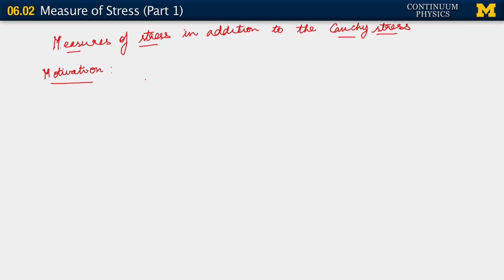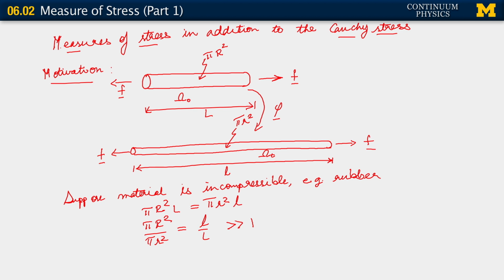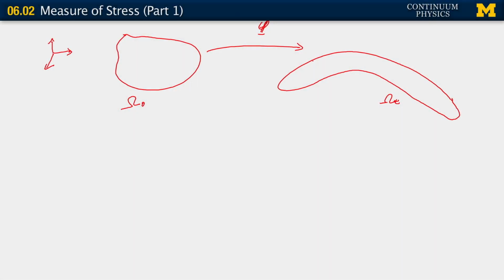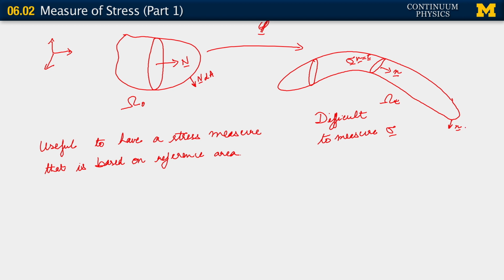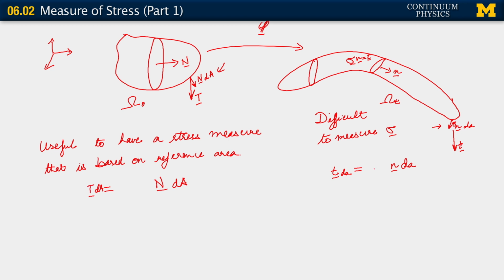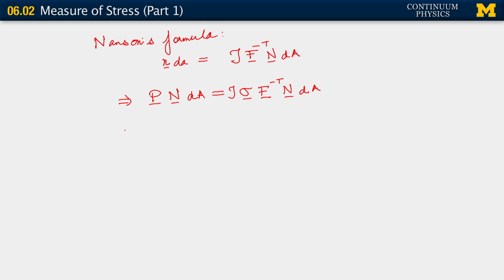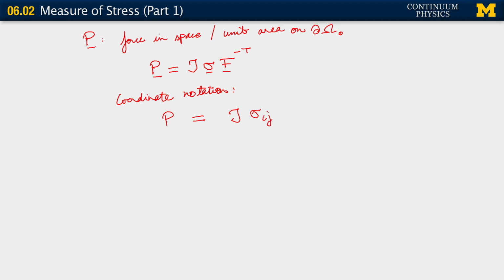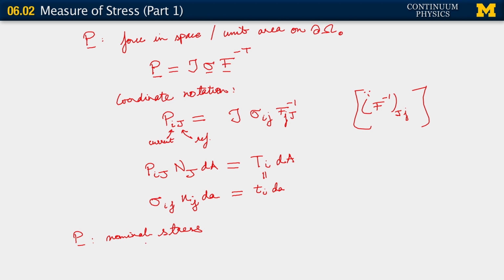06.02. Additional measures of stress